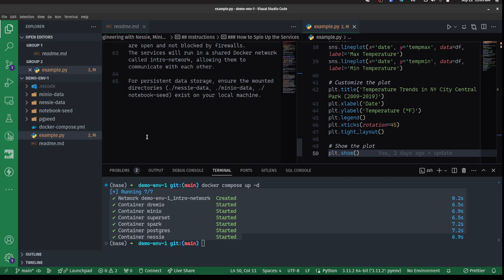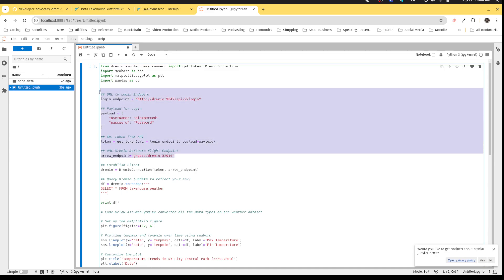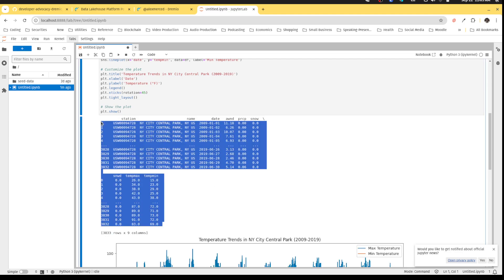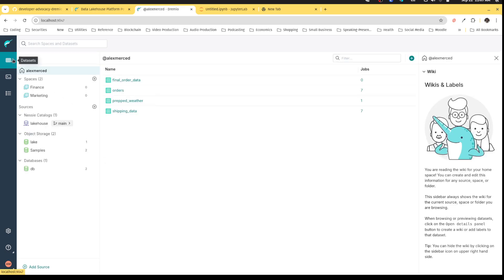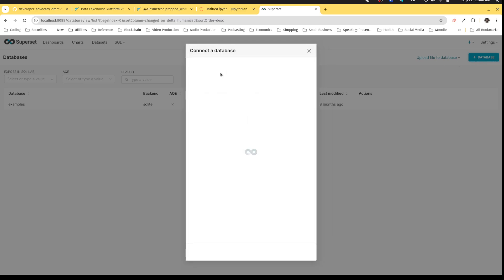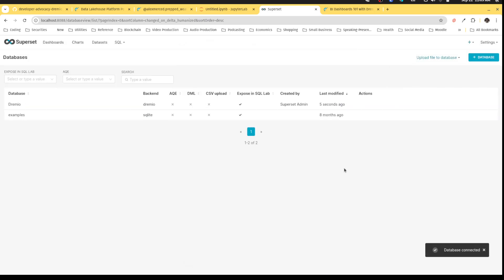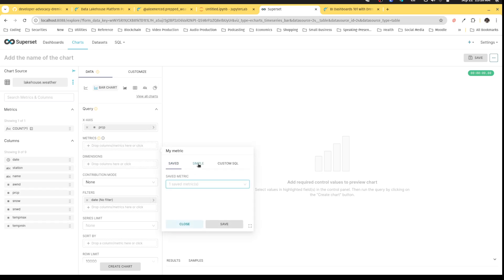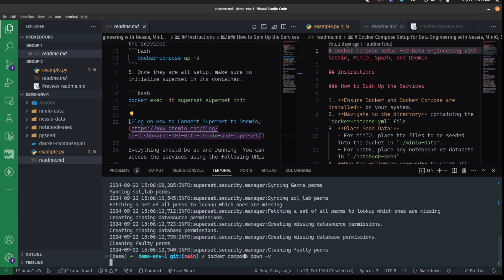Hands-on with Dremio #5 - Dremio with Python and BI Tools